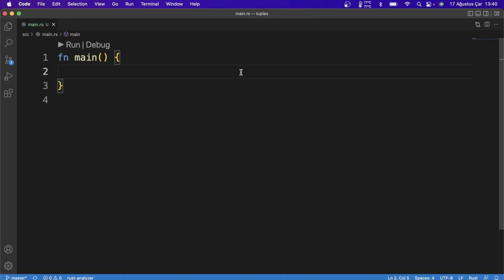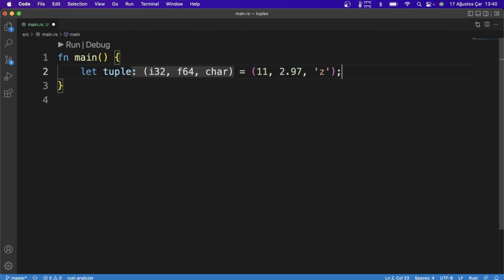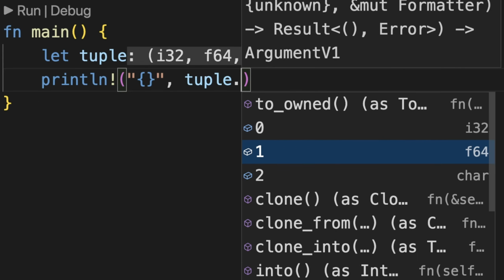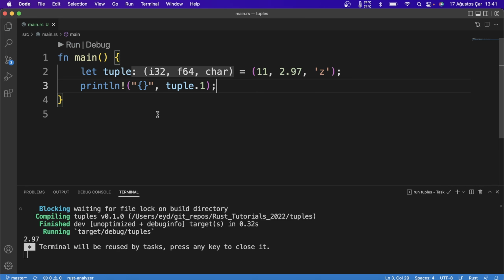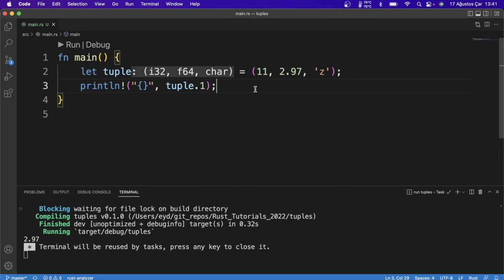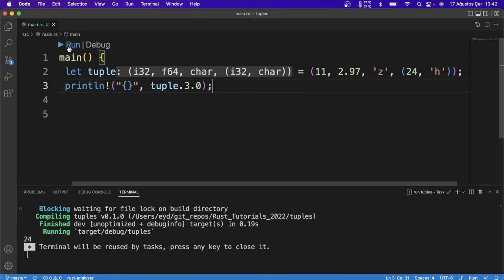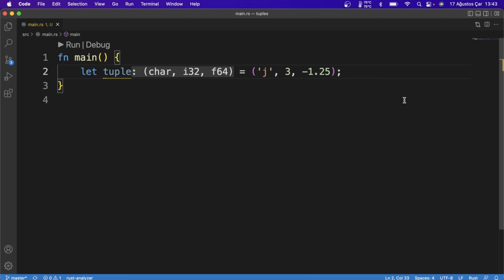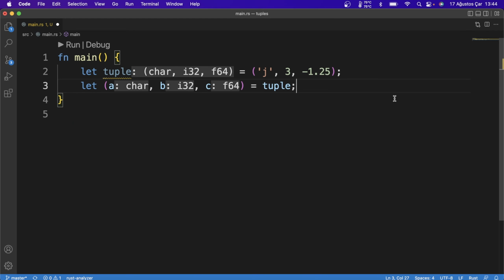Rust Programming Tutorial #24 - compound data types | tuples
🦀 Timeline:
00:00 - introduction
00:09 - general information about tuples
00:35 - defining tuples

- rust tuples
- rust compound data types | tuples